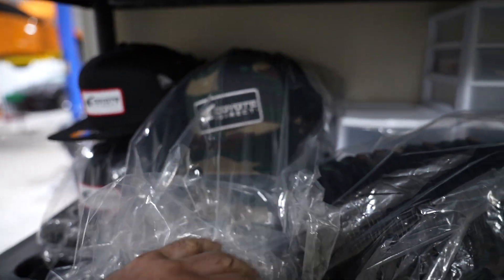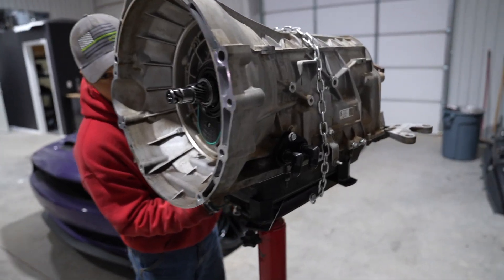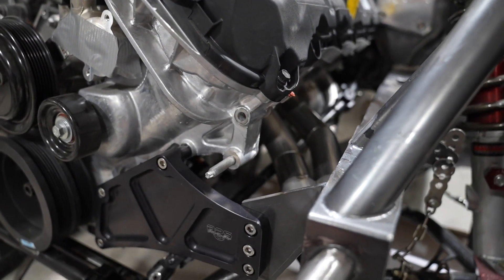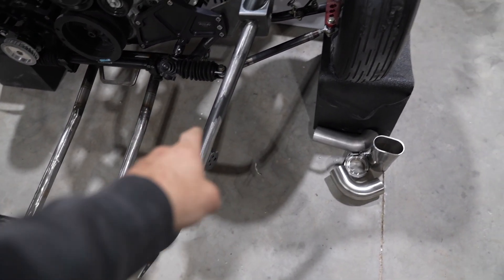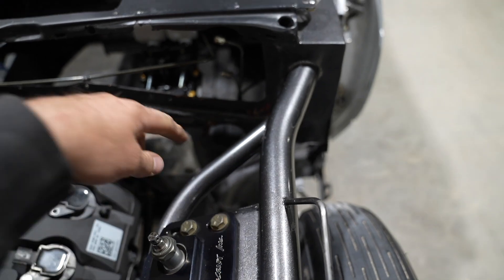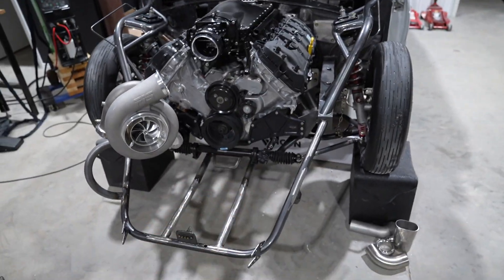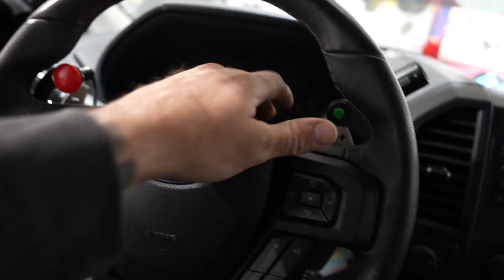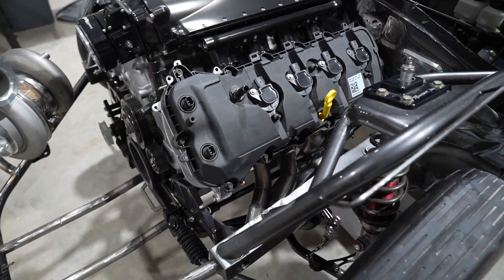80 days until TX2K! We are pushing it! Coyote Swapped Fox Body gets Custom Turbo Kit and Fuel cell!